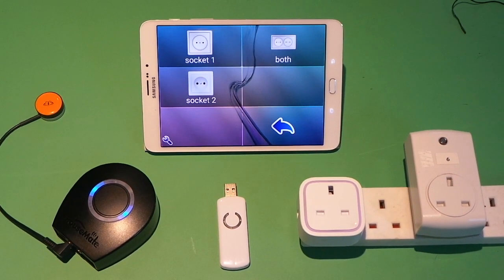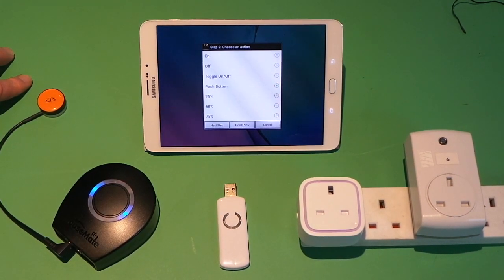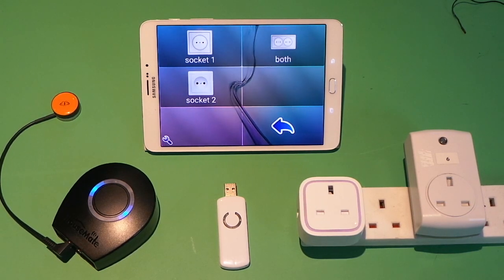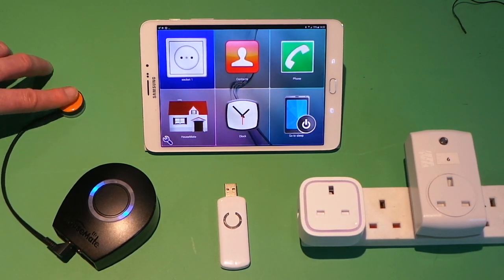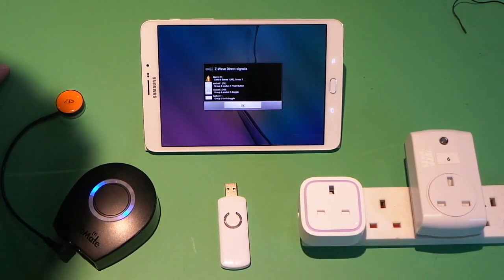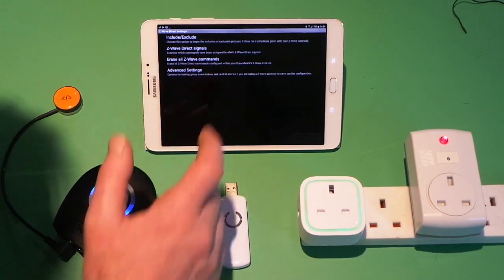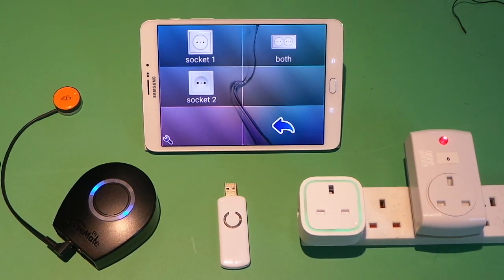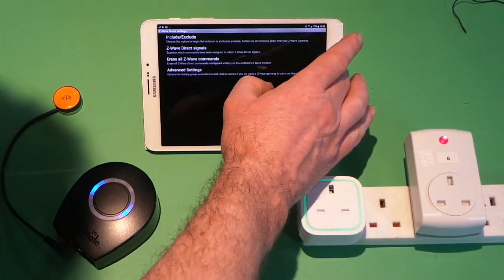HouseMate - Zwave - Part 2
More advanced methods of controling Z-Wave devices.